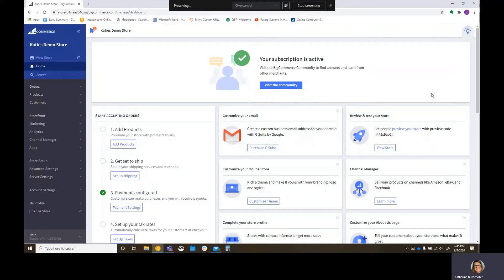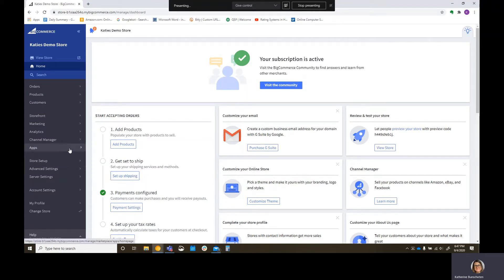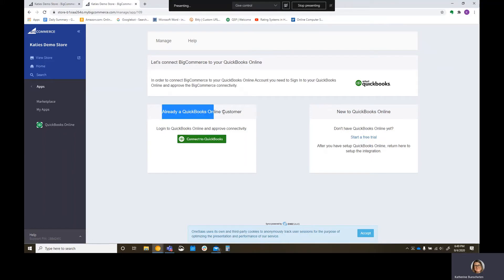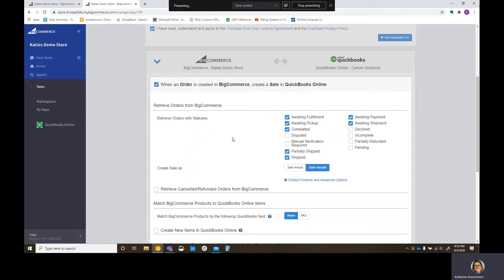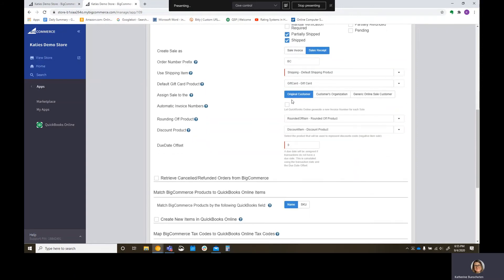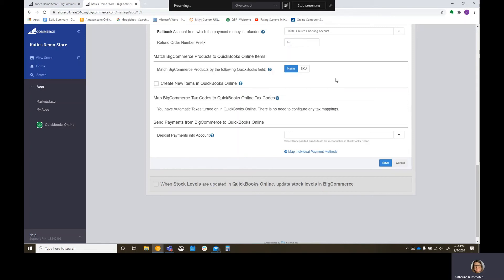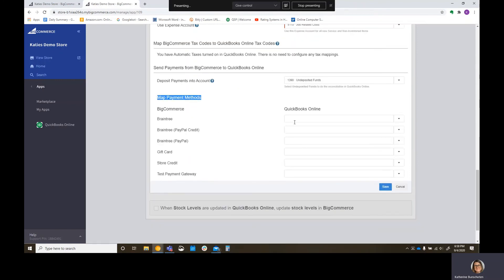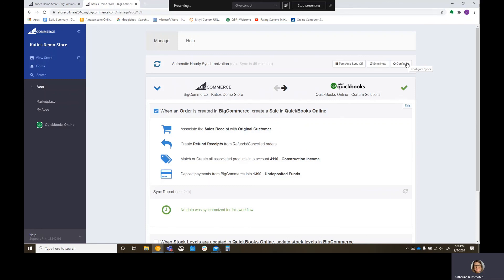DEMO | Syncing BigCommerce to QuickBooks Online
In this video we go over how easy it is to sync BigCommerce with your QuickBooks Online.

Note: I went a little sideways over the reference number prefixes. What I was trying to say: If you have multiple sources pushing into your QBO, you may NOT want to have a prefix. Why? Prefixes are STICKY so they will continue sticking to future transactions, even if they aren't from BigCommerce. If all of your sale transactions are BigCommerce, then you can leave this on. It's easy to change. Also, you need to make sure custom transaction numbers are turned ON for this integration.

I used QuickBooks Online Advanced for this video, but you can replicate this process on any of the QuickBooks Online packages. Some features may not show on your tier if you choose one of the other packages.